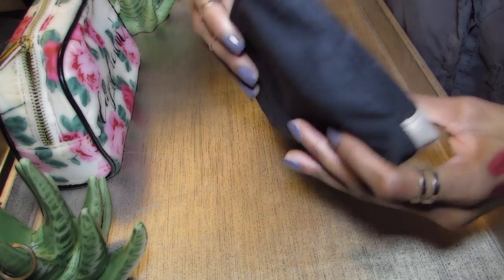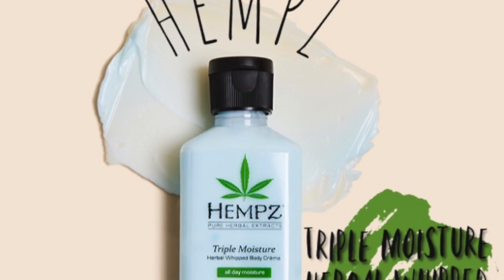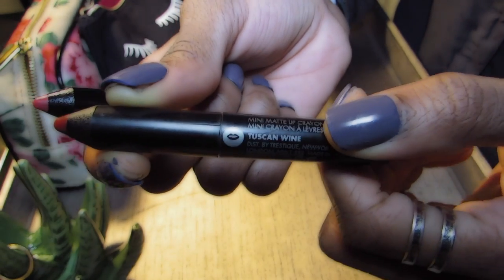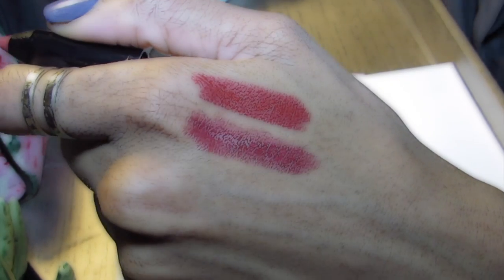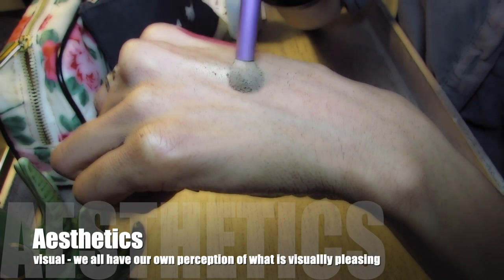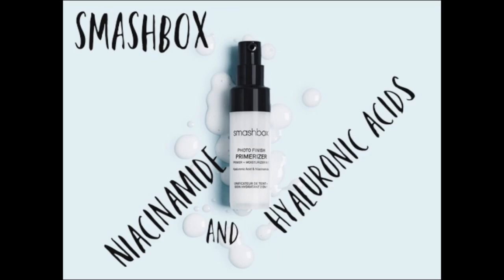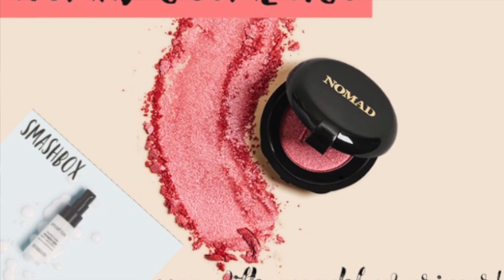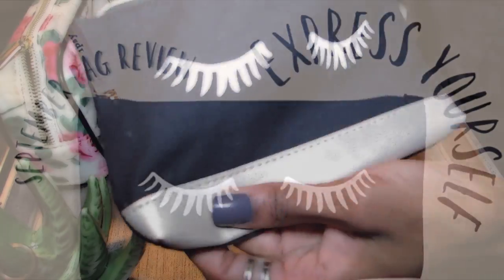IPSY 💖 SEPTEMBER 2018 GLAM BAG REVIEW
I am excited to show you the products I got in my bag for SEPTEMBER!
ALL OF THESE items are being kept! 😍
I received a body cream, lip glaze, primer, highlighter and bronzer in this bag with shades I have fallen in love with!

FIND MY VOICE - CONNECT WITH MY WORDS -
My PODCAST

🔜​UPCOMING VIDEOS!!

* IPSY💖 glam bag reviews
* LIFE CHATS -spiritual, emotional, mental
* BOOK REVIEWS ​📚​  (self improvement, self help, psychology, fiction, non fiction, etc.)
* HOMEBODY VLOGS 🎥 my journey
* “EMPTIES” videos! (Makeup, candles, body care, etc.) (predominantly semi annual sale at bath and body works)
* SKILLSHARE
                * TOPICS I am wanting to explore:
                    * Essential oils for natural healing, mental health, HOW TO (YouTuber topics) , organization, time management, self improvement/help, etc.

WANT TO SEE A DASH MORE? 👇​

* EMPTIES ​VIDEO 🗑 Bath and body works (COLLAB w/Yesenia)
* BATH AND BODY WORKS💙​ summer favorites (+bath fizzy)
    * DID YOU KNOW that CITRUS FRAGRANCES work to give you a boost of energy!? Try adding Peppermint Leaves and Oranges to your water in the morning and tell me how refreshed you feel!

    * MORE HOMEBODY Vlogs coming soon!

    * AUGUST 2018 glam bag review 👉collab video coming soon!
    * SEPTEMBER 2018 glam bag review 👉coming soon!
    * OCTOBER 2018 glam bag review 👉coming soon!

I’m in my head, come and find me…

* SNAPCHAT       Dashaunnn

* SKILLSHARE
    * teaching Lifestyle courses as MS DASH (I am not educated on the culinary arts, sorry)

Dallas, Texas ...ish….🙃

Height: 5'4"
Birthday: September 20th
Born: Washington DC
Raised: Texas